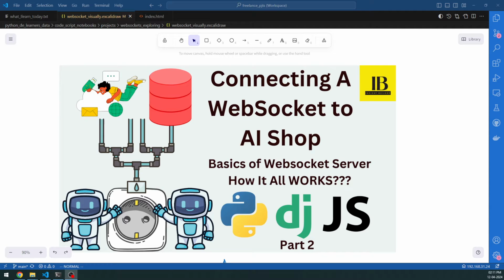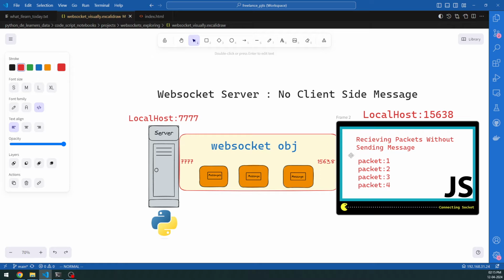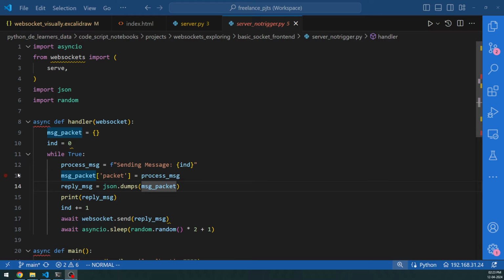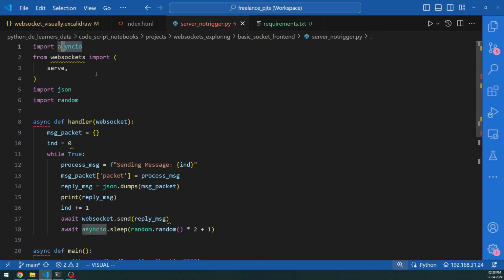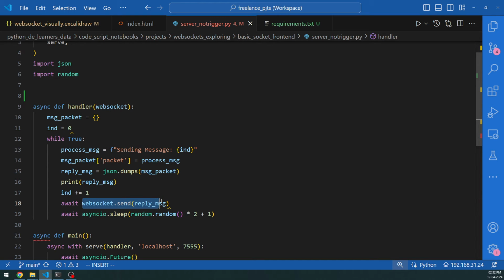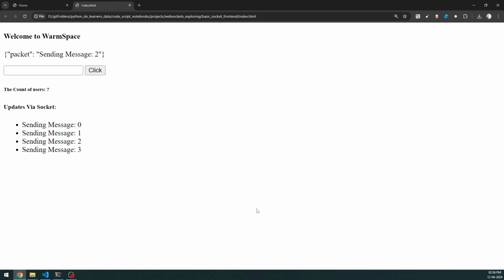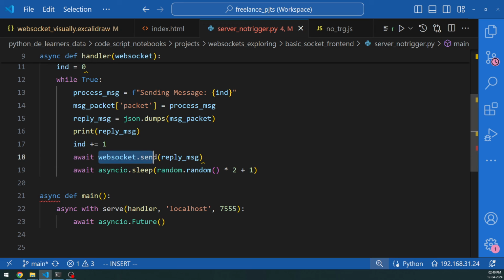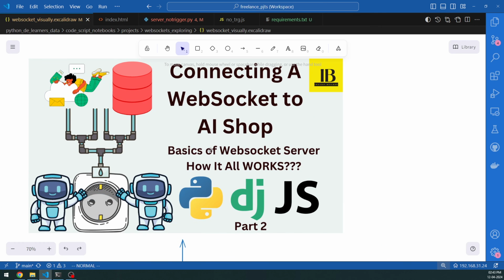Basics of Web socket Server & How it works / Connecting Websockets To AI Shop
Video dives into the Basics of the Web socket server, on how the server/ client and the front-end html are coded.

Chapter Navigation:
0:00 Intro
0:35 How Websockets Work Visually
2:35 Introducing the WebSocket Object
3:35 Websockets That stream automatically
4:30 WebSockets triggered by Client Side
5:10 Introducing Part of Websocket
6:45 Demo of simple Websocket with front-end
8:40 Code walkthrough: Tech Stack
9:31 Code walkthrough: Websocket Server
11:45 Two Main parts of Websocket Server
13:50 Websockets & Send method
16:20 Main Function Serves the Websocket Server
18:10 Execution flow of Websocket Server
19:35 JavaScript Client, Window & DOM Explained.
22:35 Websocket.OnMessage attribute Explained
23:55 HTML DOM Explained
25:10 Recap of Websockets TechStack
26:10 Discussion on Websockets Resources
26:40 Outro